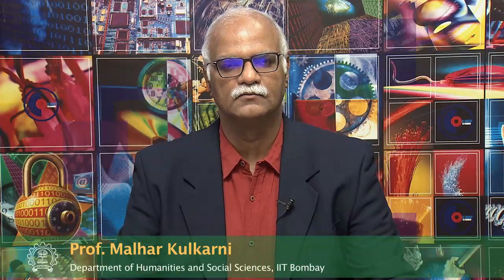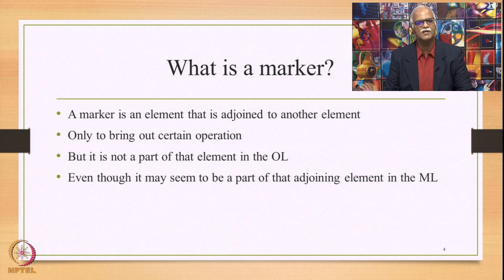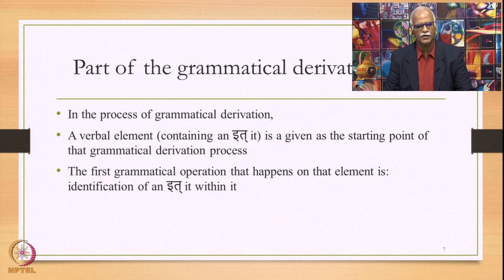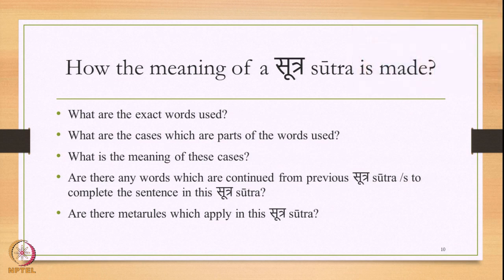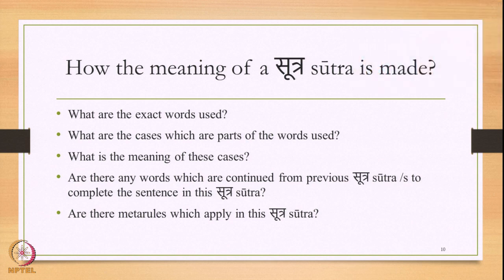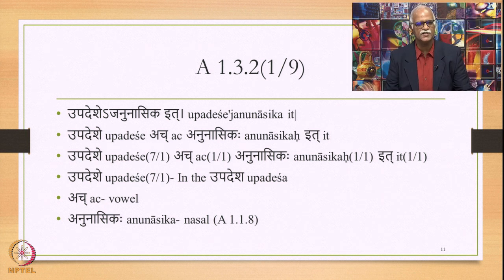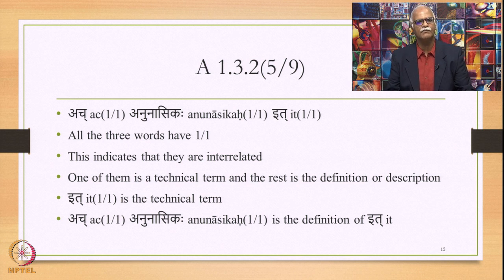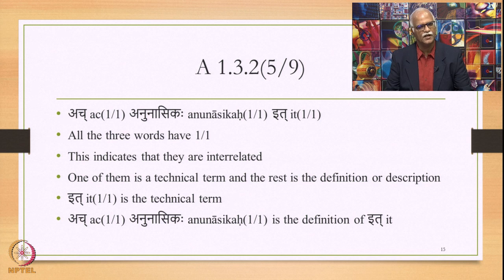Week 3: Lecture 15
Week 3: Lecture 15 : Markers (इत्it) in the Meta-Language of the Pāṇinian grammar; A 1.3.2